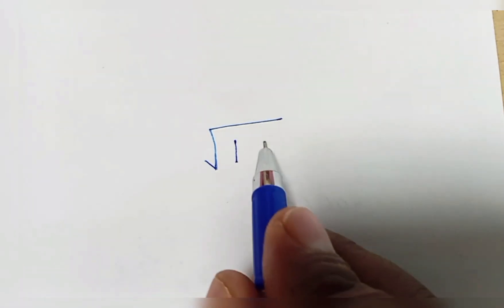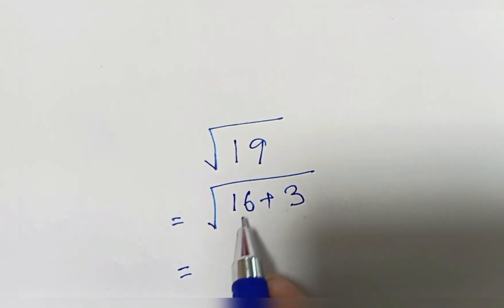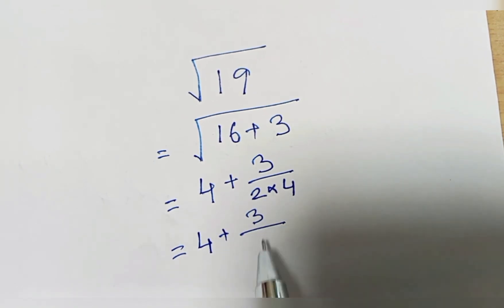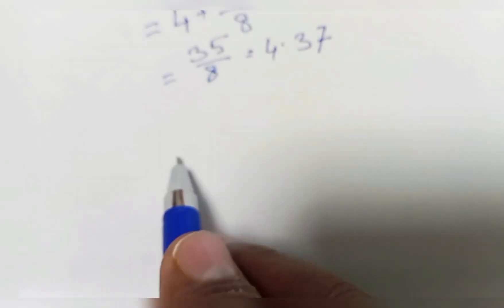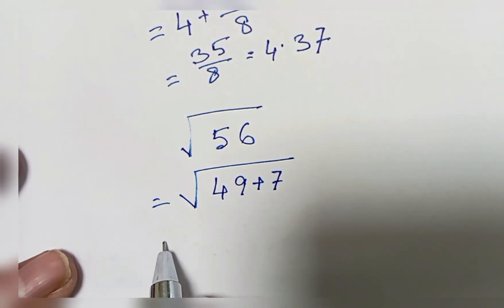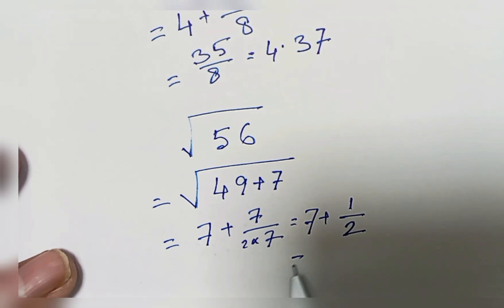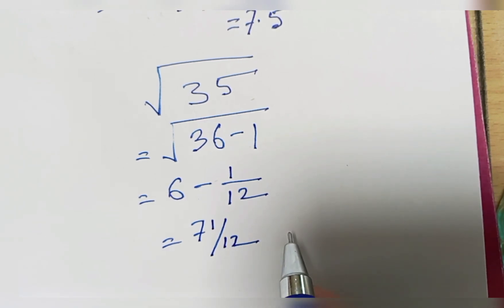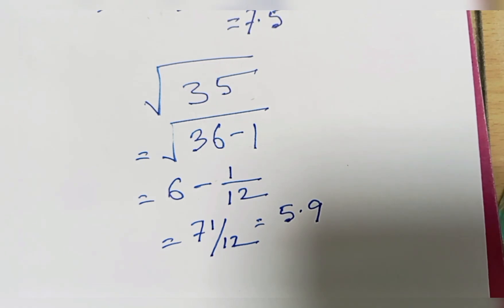Math tricks|Square root using tricks| Mathematics for competitive exams |magic math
Math tricks|Square root using tricks| Mathematics tricks for competitive exam.
|kal kam veg math tricks in marathi|
|osat math tricks in hindi|
|age relation math tricks in hindi|
|shortcut math tricks|
|ssc gd math tricks|
|mathematics tricks|
|easy multiplication tricks mathematics|
|mathematics magic tricks|
|mathematics tricks for competitive exams|
|mathematics short tricks|
|mathematics tricks magic|
|vedic mathematics tricks|
|mathematics calculation tricks|
|mathematics easy tricks|
You will start loving mathematics
Your quarries?
imperfect root
save time in exam hall
easy tricks for competitive exams
magic math
math tricks
magic tricks
math tricks square root
math hacks
9 multiplication tricks
math card tricks
maths multiplication tricks
cool math tricks